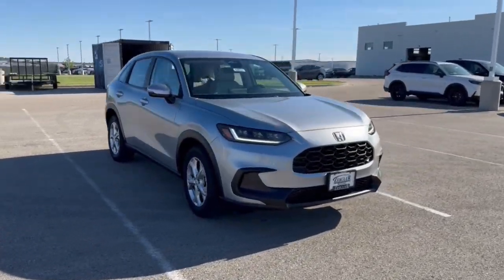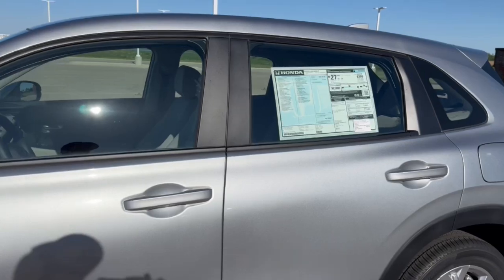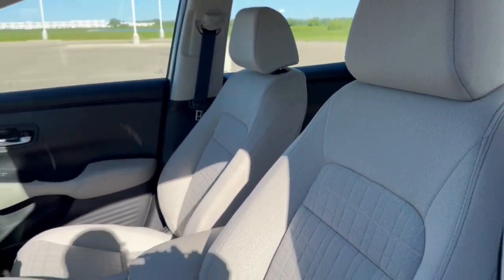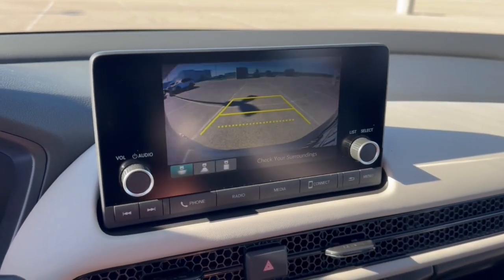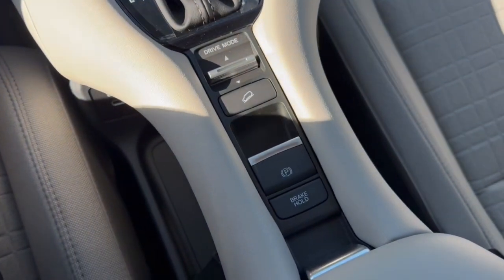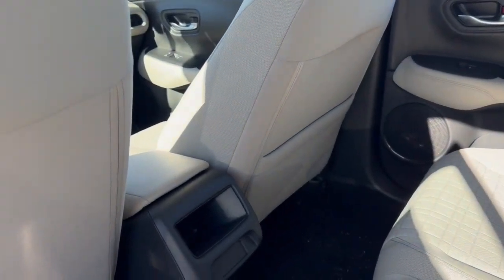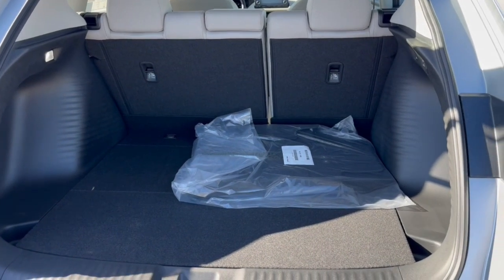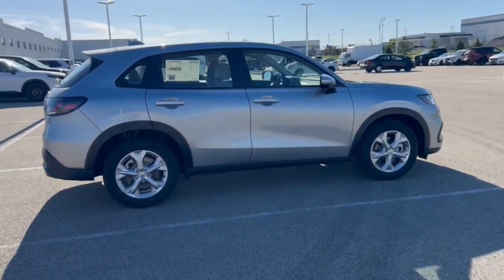2025 Honda HR-V LX Mount Pleasant, Racine, Kenosha , Burlington, Milwaukee WI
New 2025 Honda HR-V LX available at Zeigler Honda of Racine located in 1701 SE Frontage Rd, Mt Pleasant, WI, 53177. Servicing the Mount Pleasant, Racine, Kenosha , Burlington, Milwaukee area.

HR-V